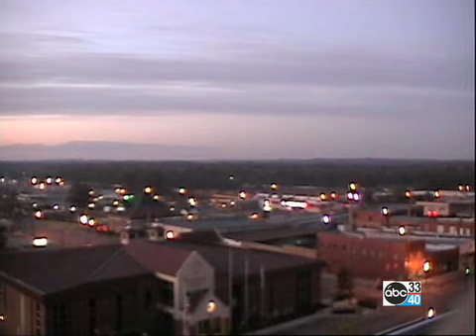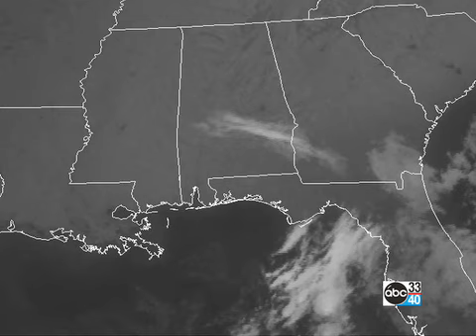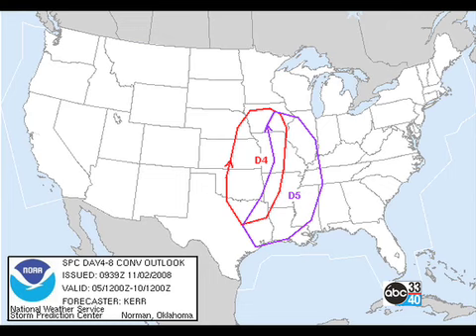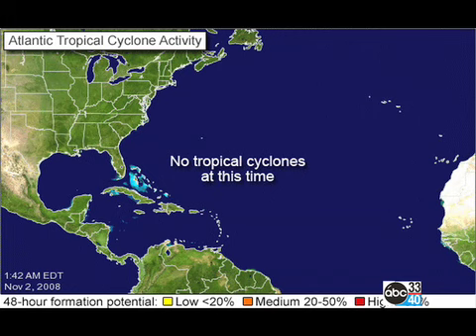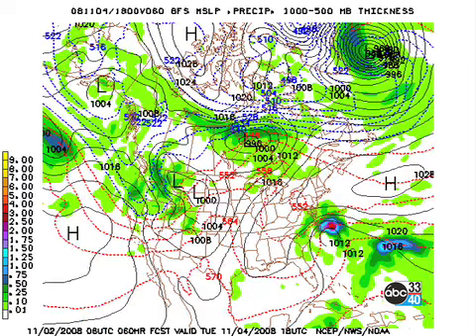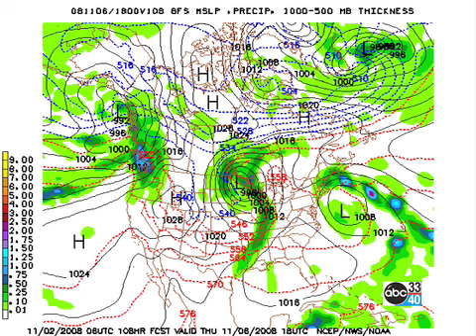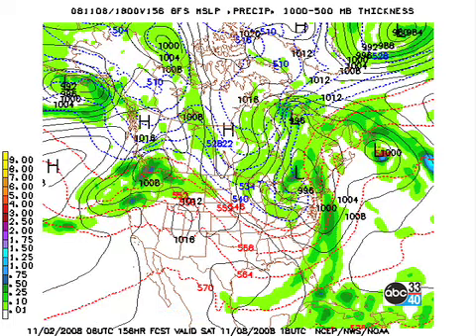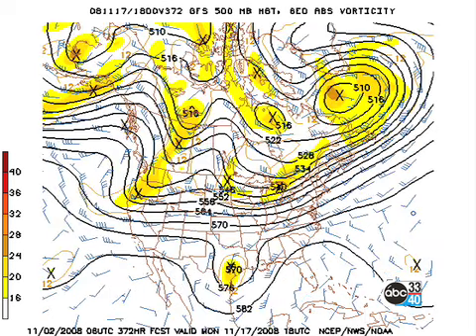November 2 Weather Xtreme Video